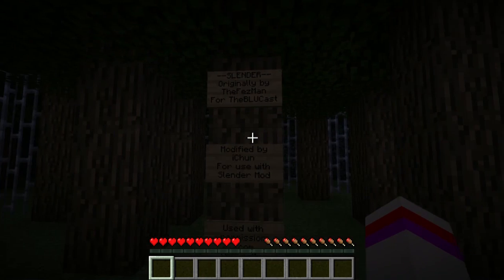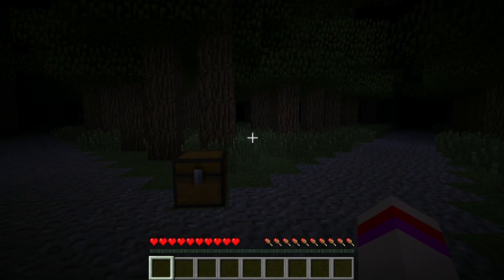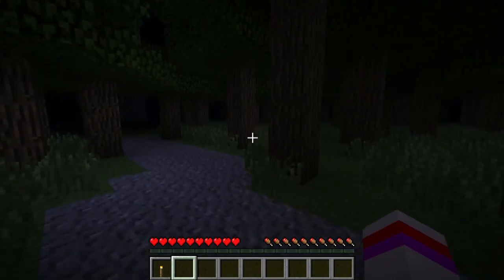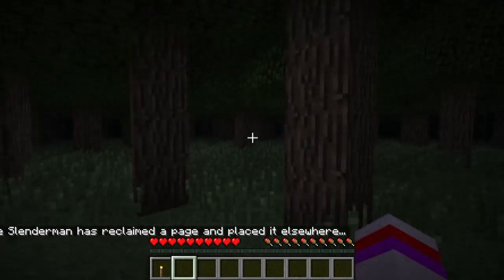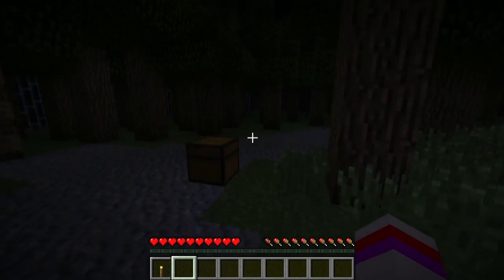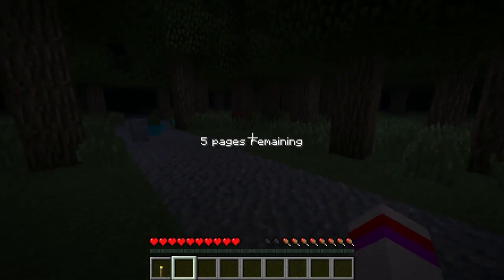Minecraft Slender Mod